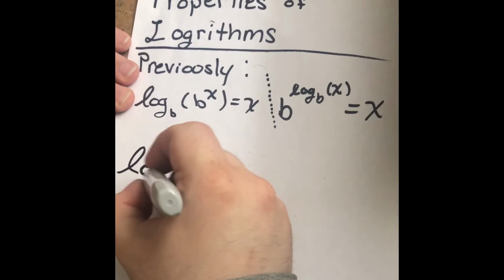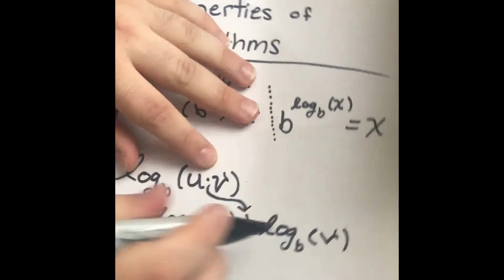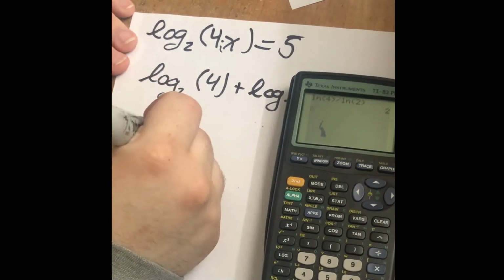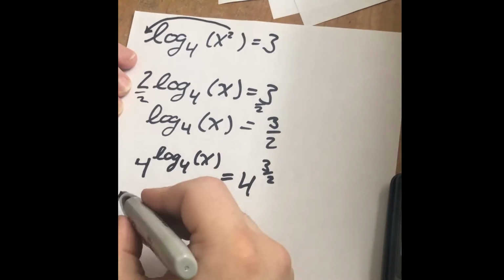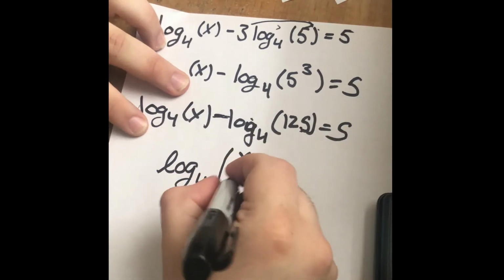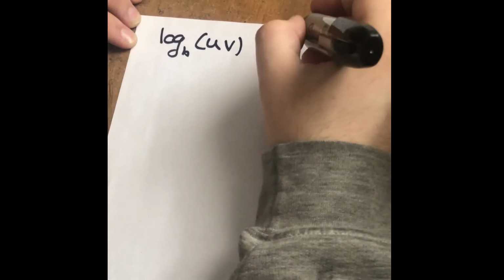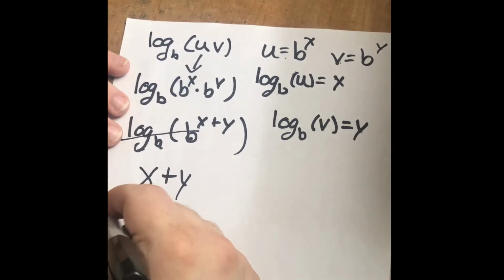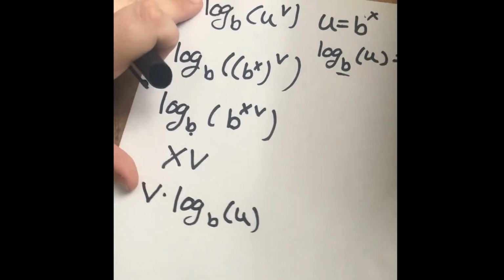MATH 103 9.3 Logarithm Properties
Learn the fundamental properties for manipulating logarithmic expressions.